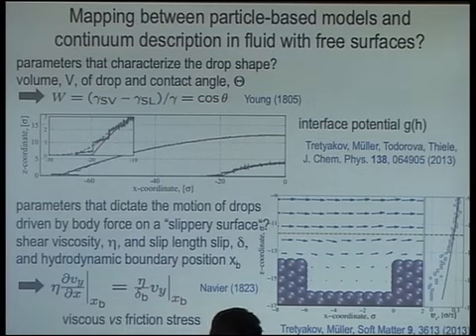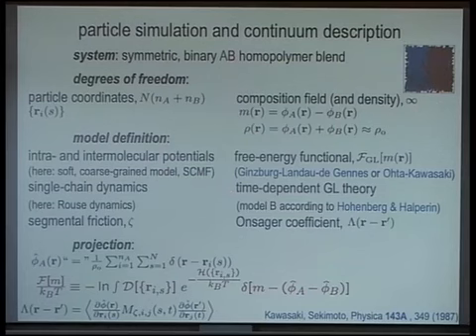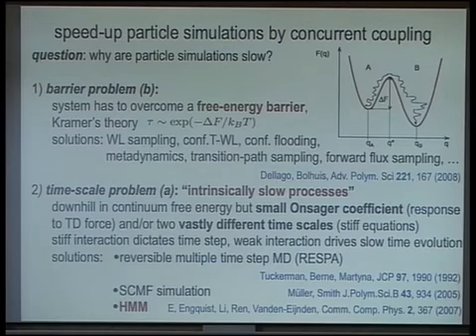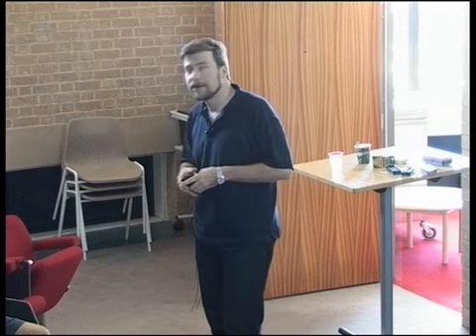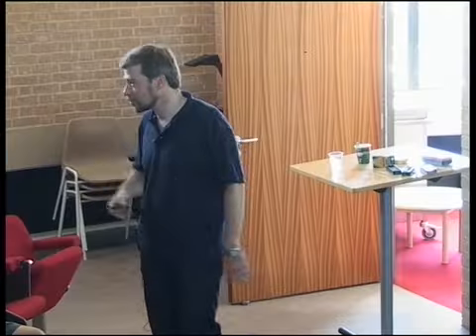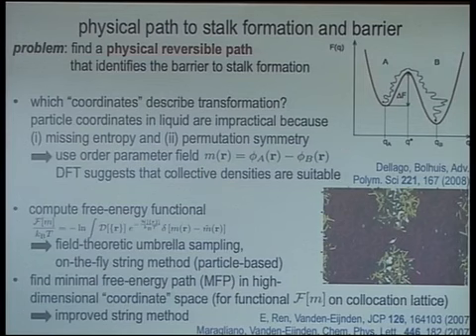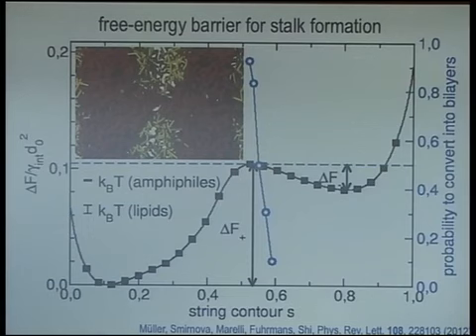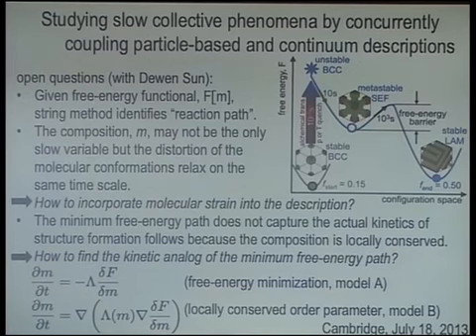Prof. Marcus Müller | Studying slow collective phenomena by concurrently coupling... and......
Title: Studying slow collective phenomena by concurrently coupling particle-based and continuum descriptions.
Speaker: Professor Marcus Müller (Georg-August-Universität Göttingen)
Date: 18th Jul 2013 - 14:00 to 15:00